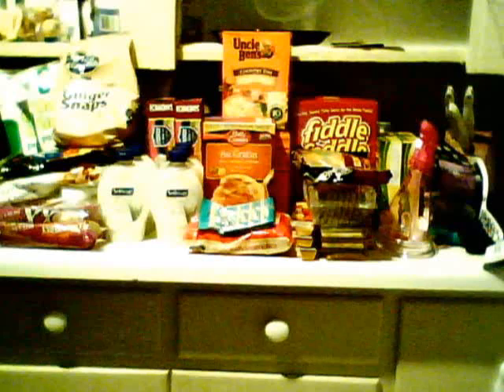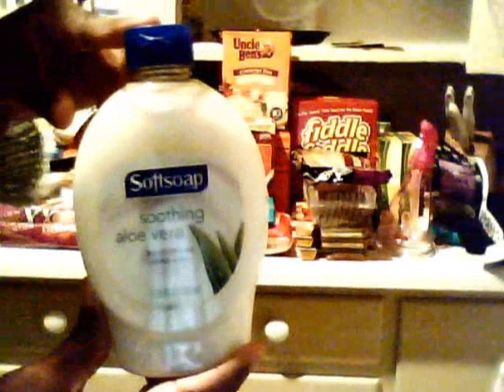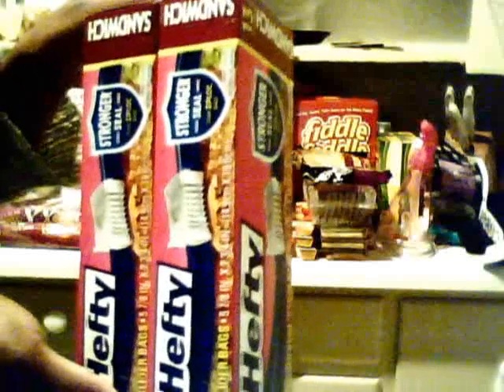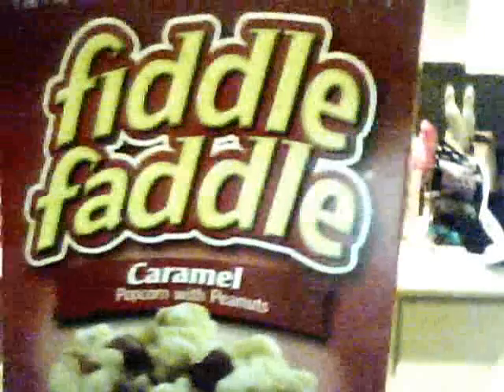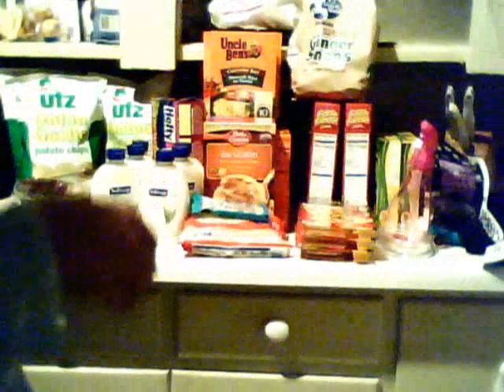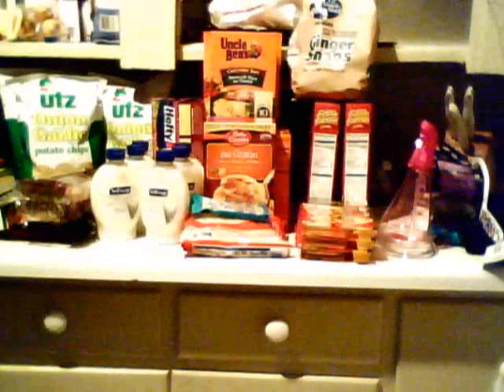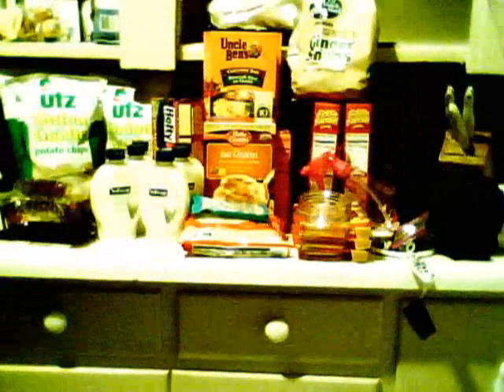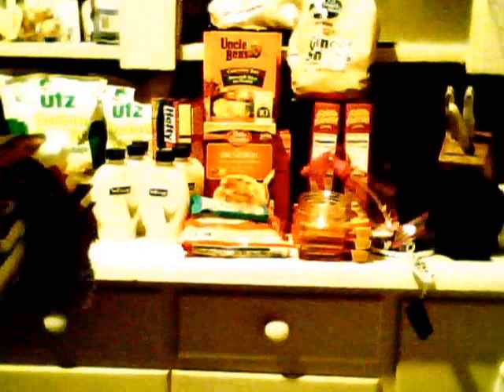Dollar Tree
Lots of rambling and good finds (FOOD, SOCKS,BOOKS,ACTIVITIES FOR THE KIDS and more) in this video.. I wasn't gonna post since it's so long but whatever lol.  ENJOY!